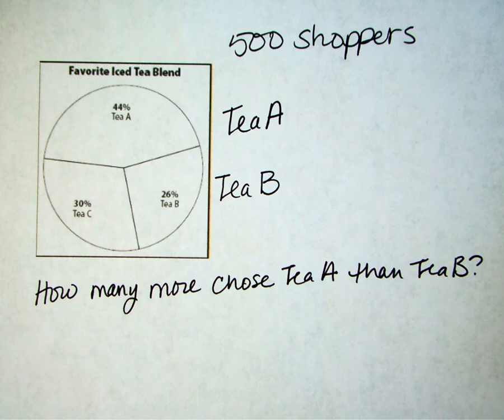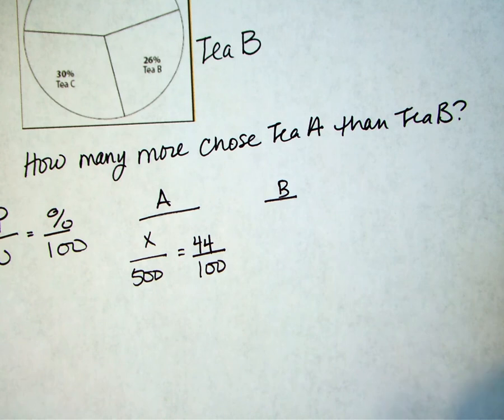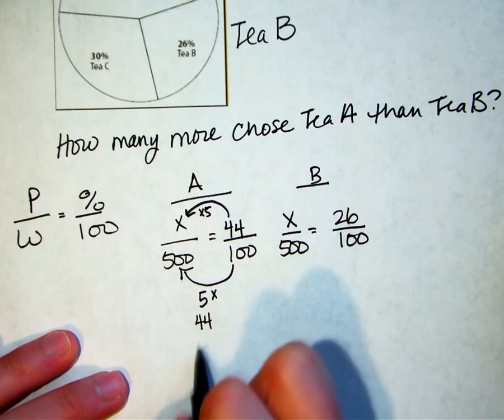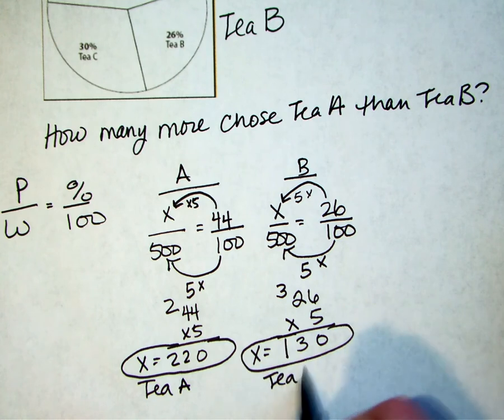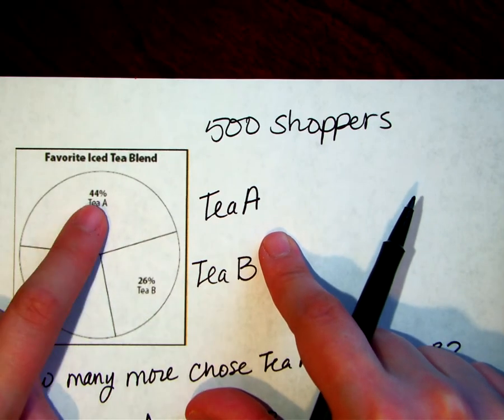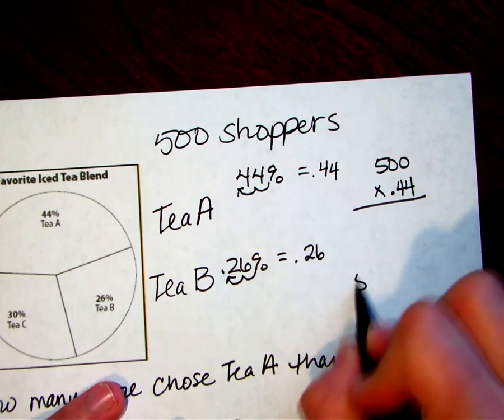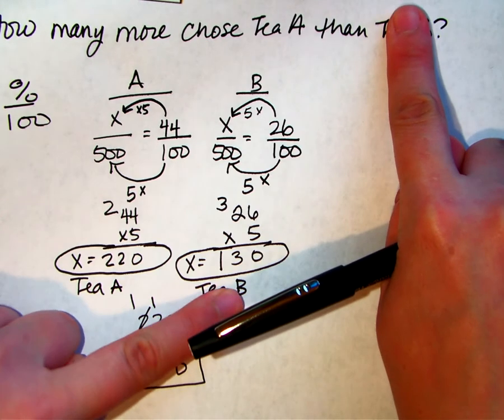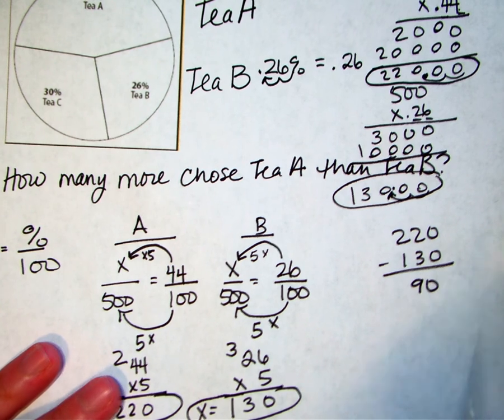Circle Graph Tea A B